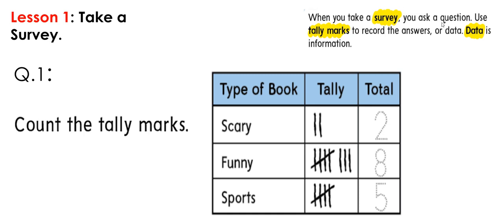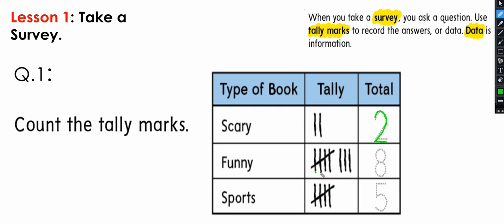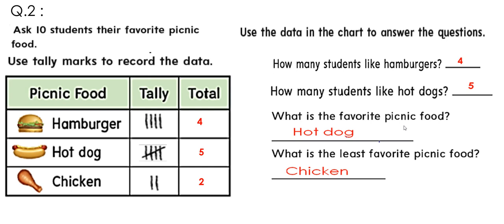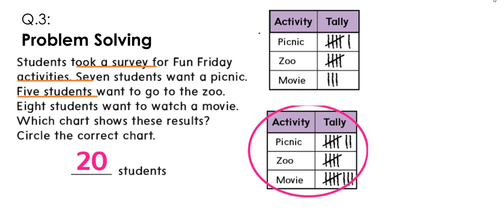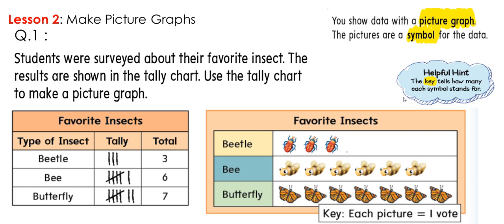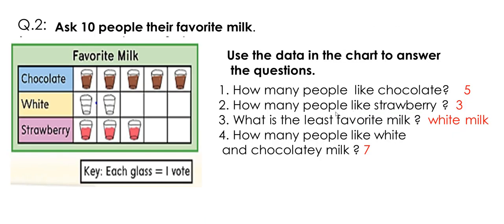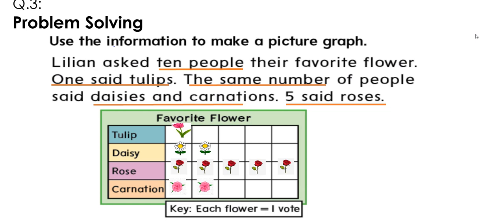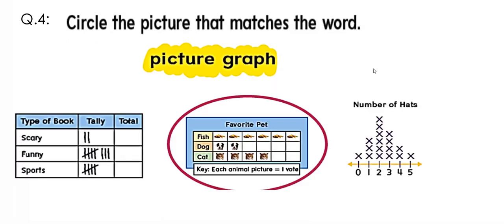Math Revision Grade 2